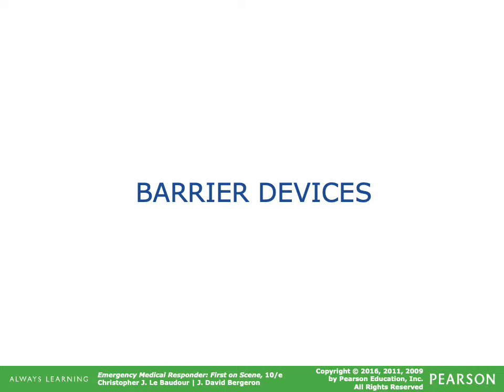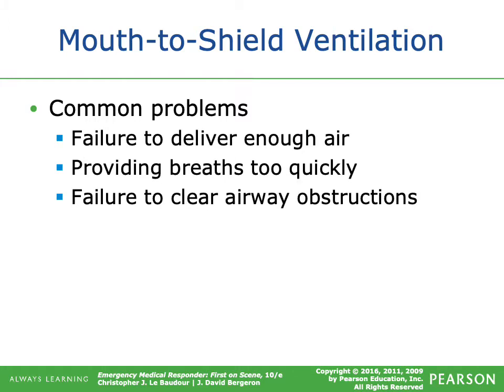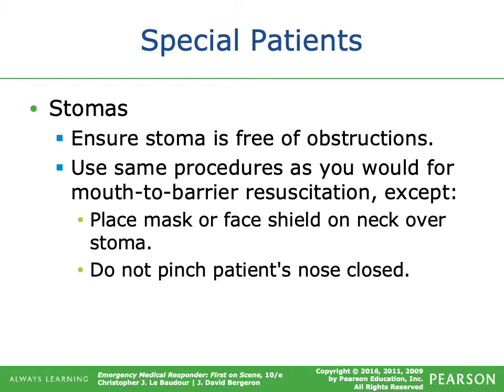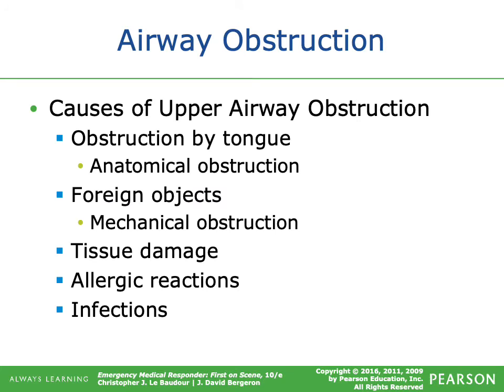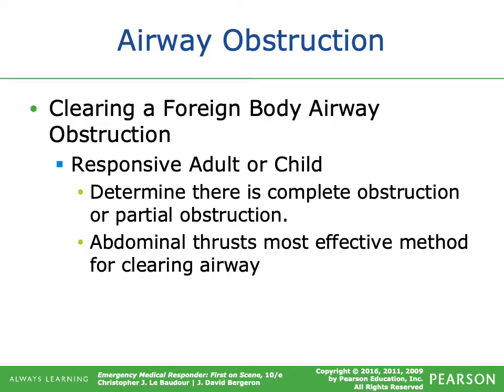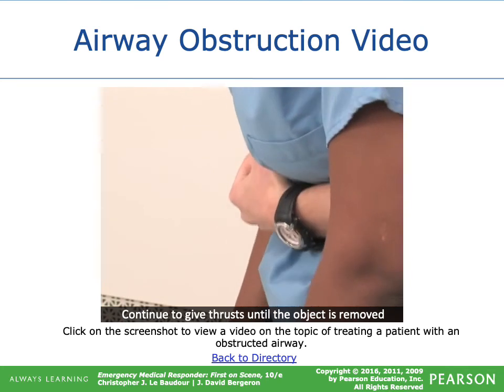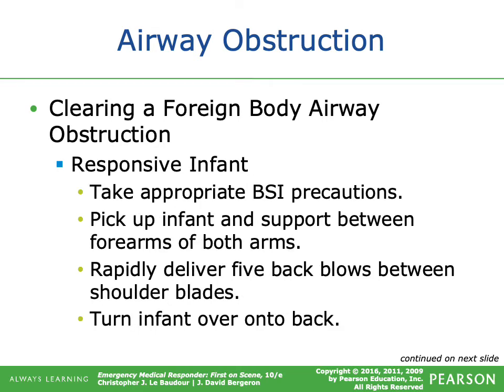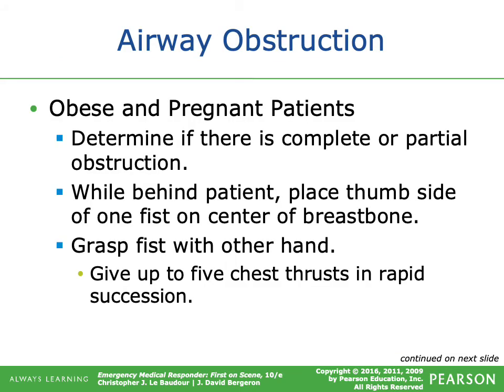Chapter 9 B Airway & Ventilation